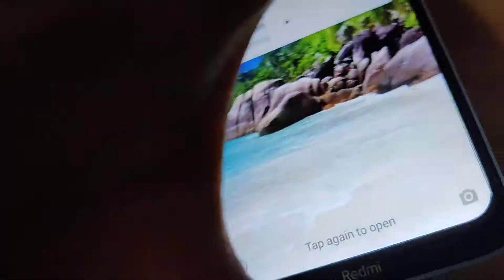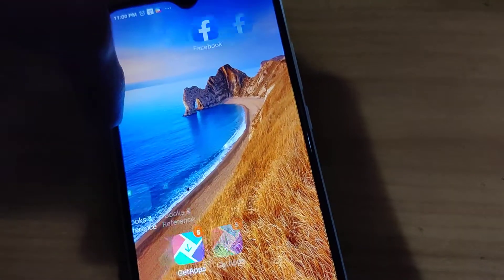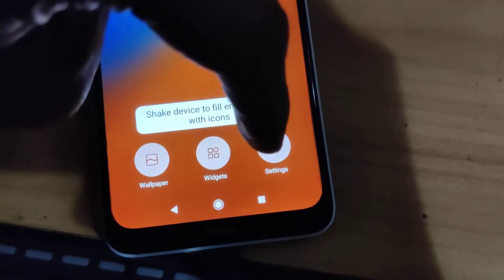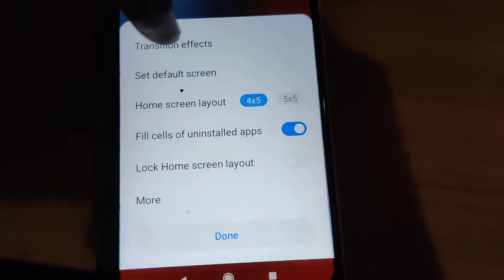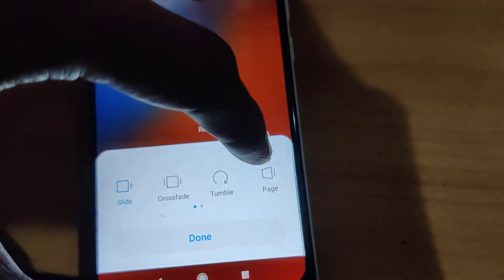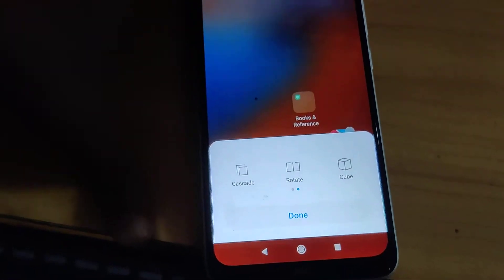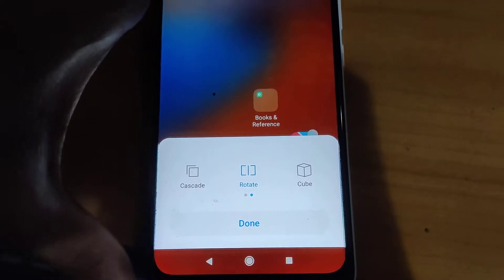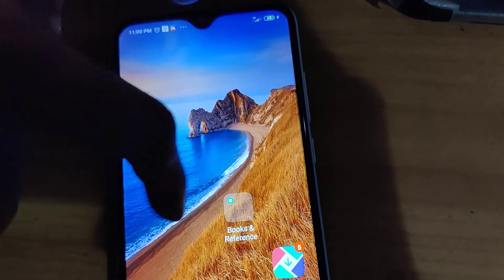How to enable Rotate Transition Effects in Redmi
How to enable Rotate Transition Effects in Xiaomi Redmi Smartphones.
Pinch screen as shown in video for devices runnIng on MIUI 11